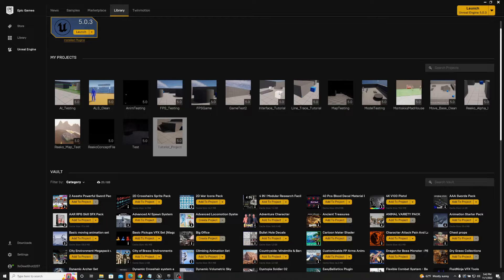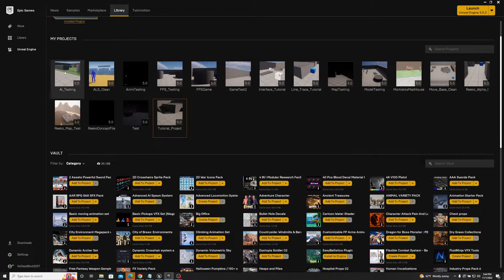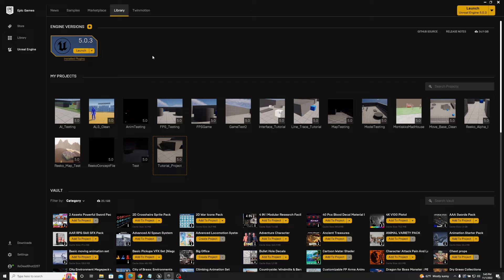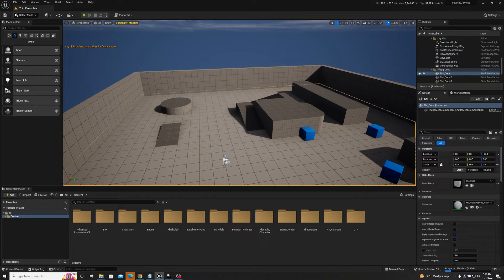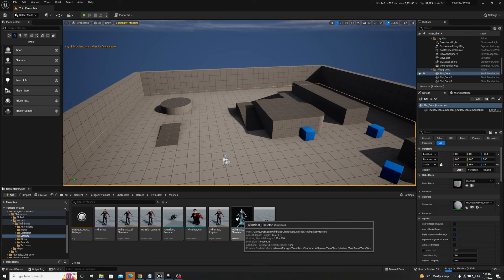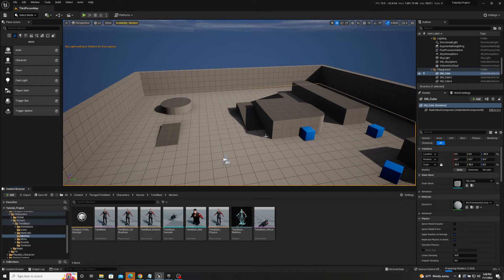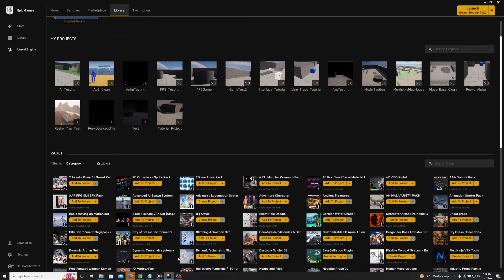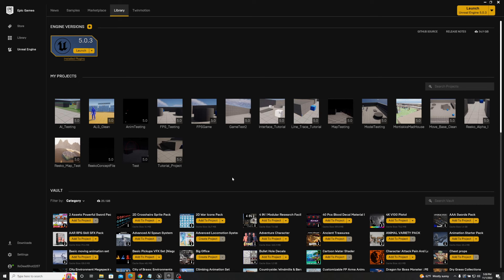Unreal Engine 5 Tutorial - File Migration Debugging Tips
Hey everyone! So after i posted the video about file migration I found there were some people still having some issues so I went and broke as many things as I could to find what works and what doesnt when migrating files to a new / different project!